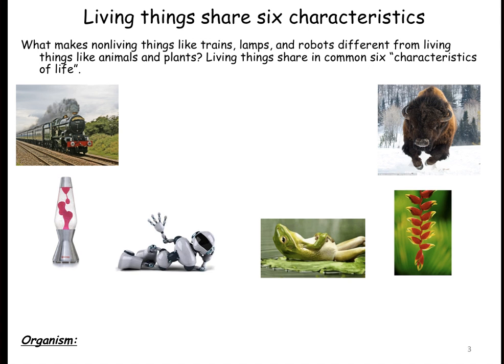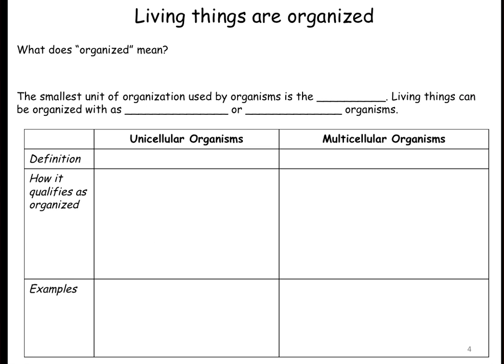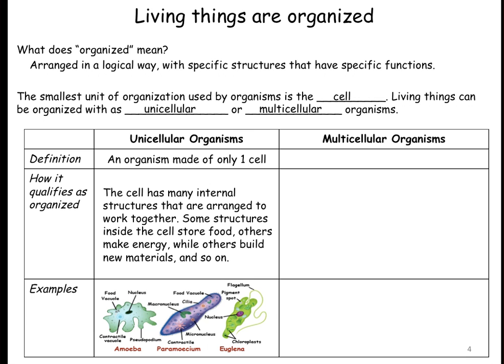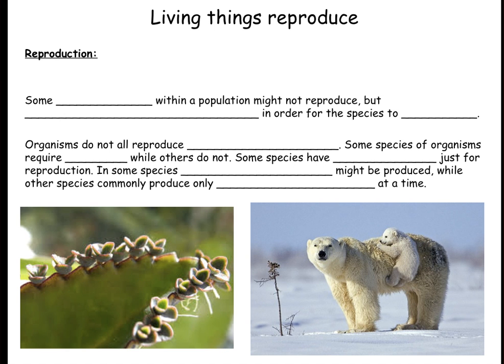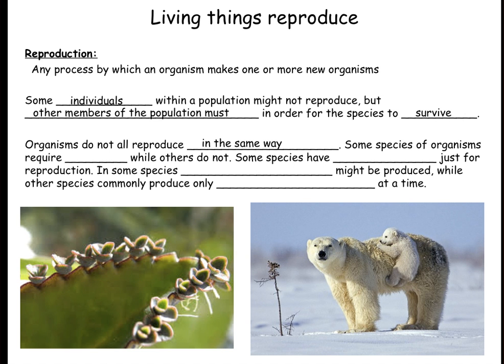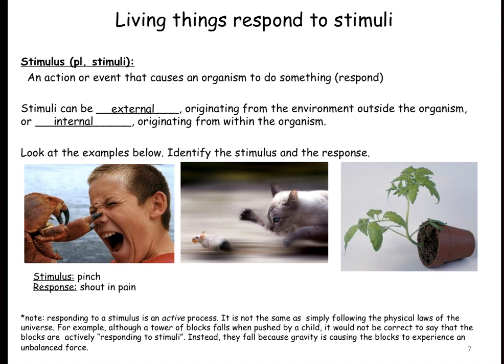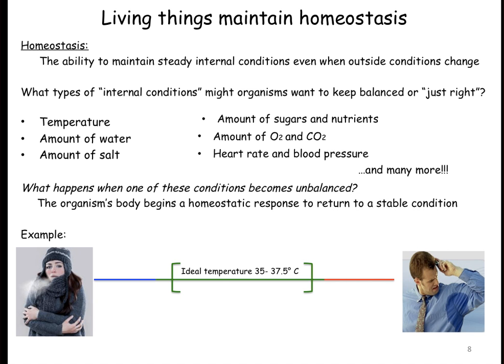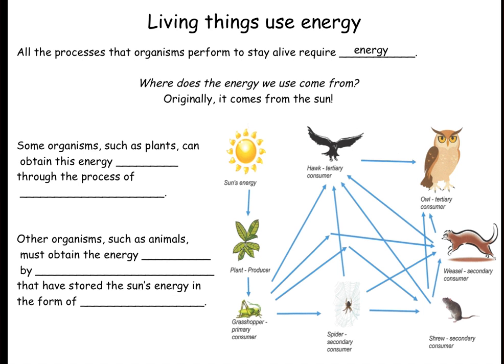Chapter 1 1 video lecture